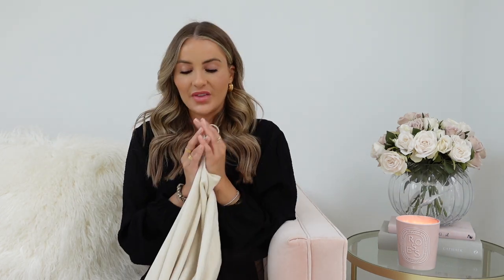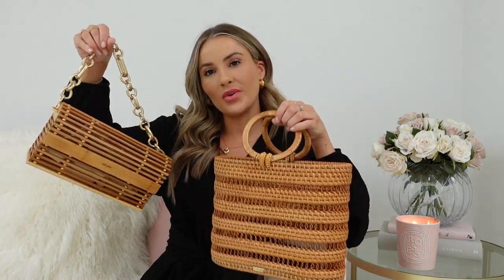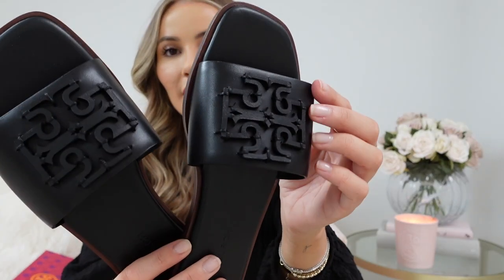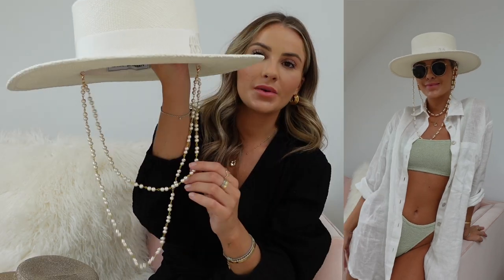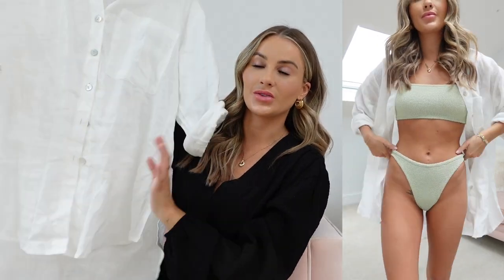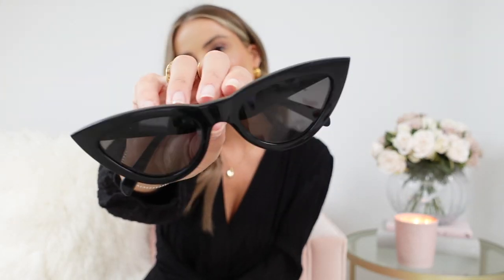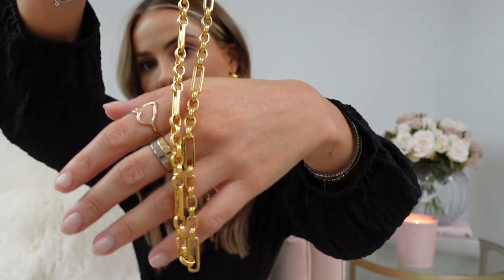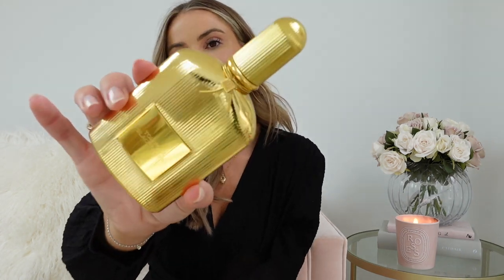MUST HAVE ACCESSORIES FOR SUMMER | NADIA ANYA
WHAT I'M WEARING

Jacquemus bag smaller version
Chloe Woody tote

Jacquemus heels (similar)
Wedges (similar)
Wedges (affordable alternative)
Gucci loafers

Hats:
Ruslan Baginskiy hat
Outdazl hat
Gucci hat

Shirts:
Striped shirt

Simone Rocha earrings (similar)
Astrid & Miyu earrings
Astrid & Miyu pearl chain necklace

Claw clips
Claw clips
Tom Ford perfume

Code T&Cs
This offer is valid until 23:59 (UTC) 5th August 2022. (code will expire 30 days from video live date).